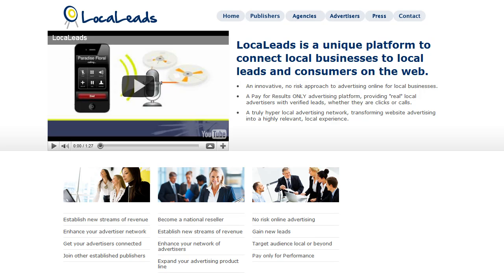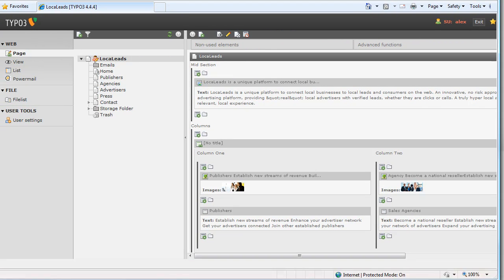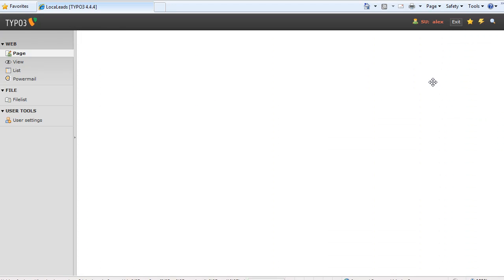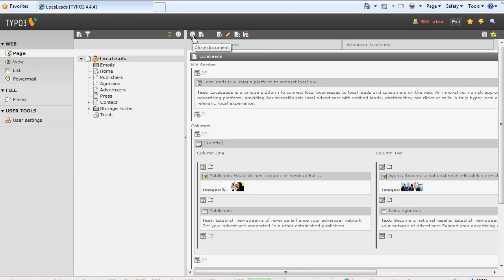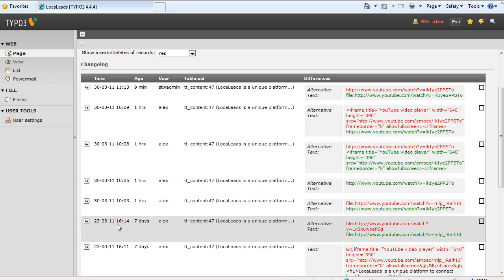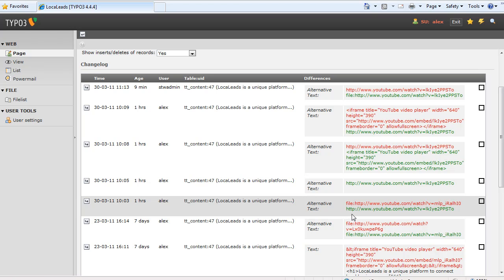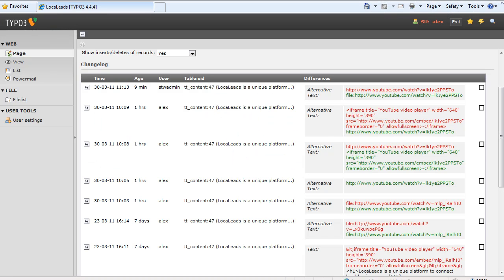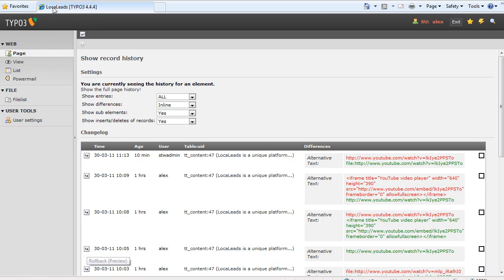TYPO3 - reviewing changes or history of a content element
One of the great things about TYPO3 is the change log.  You can review and even undo changes that were made to just about any piece of content yesterday, last week, possibly even last year.  Here's a quick video that demonstrates how we recently solved a problem by reviewing the change log.